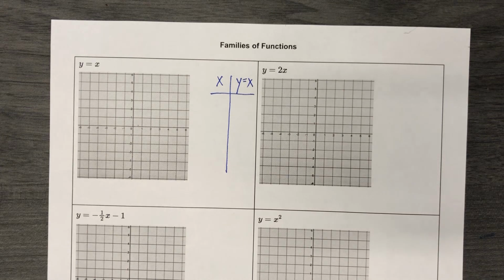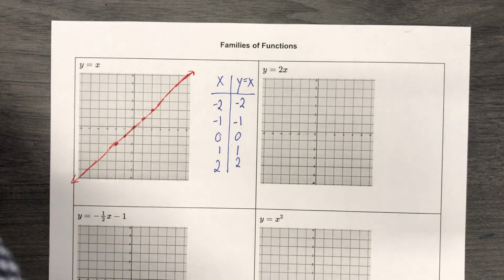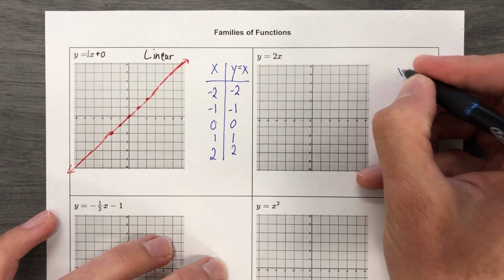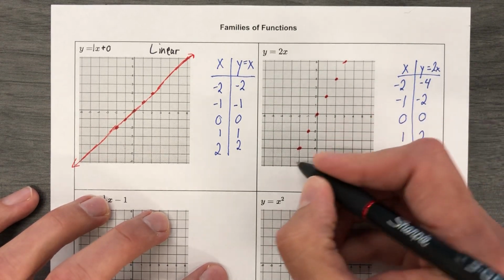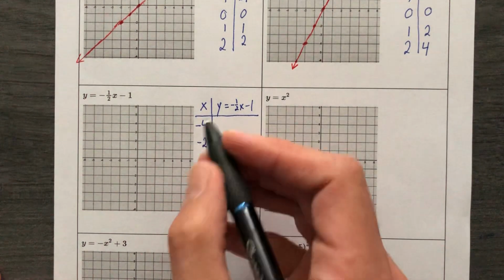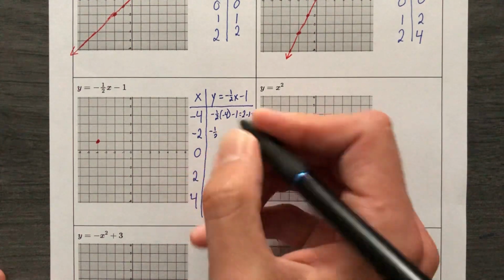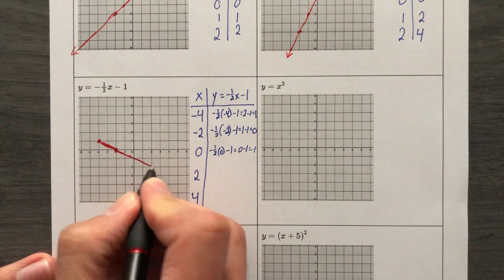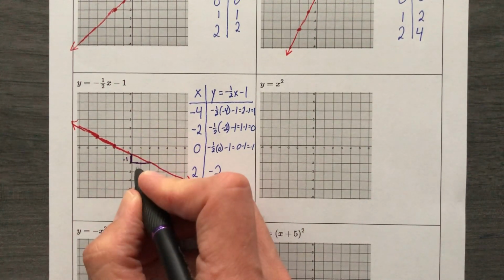Families of Functions, Part 1 (Linear)